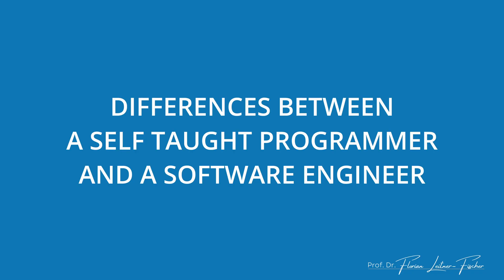Self-Taught Programmer vs. Software Engineer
Are you a self taught programmer or you are thinking about learning to code? Great, but there is a difference between a self taught programmer, or even someone that did a coding bootcamp and a software engineer.
Watch the video to find out what this difference is and how you can take the step to software engineer.

My name is Florian Leitner-Fischer and I'm a computer science professor and software engineer based in Germany. I have experience both in academia as well as in industry managing a globally distributed software engineering team. In my videos I talk about programming, software development, software engineering and computer science as well as the occasional tech / gadget review.

My mission is to help you to take the step from programmer to software engineer and to help you being a better software engineering leader.